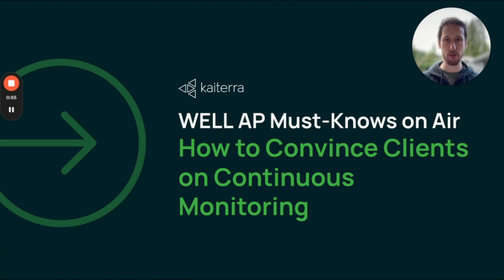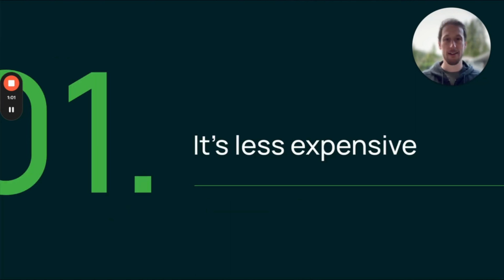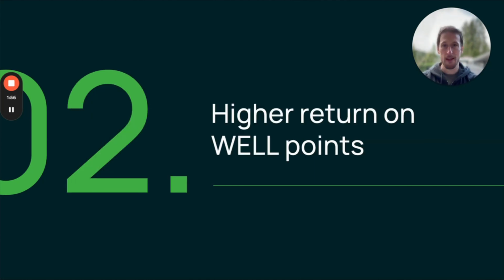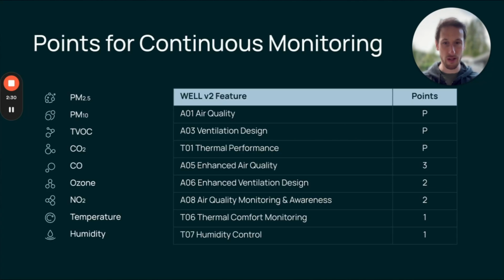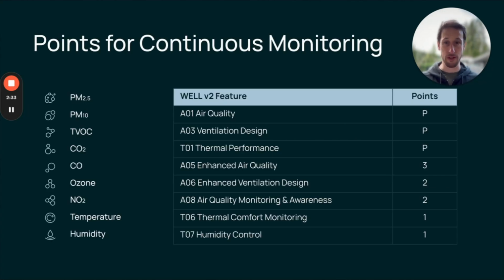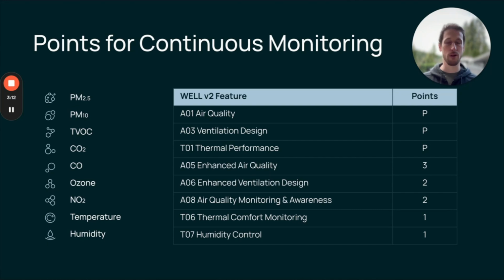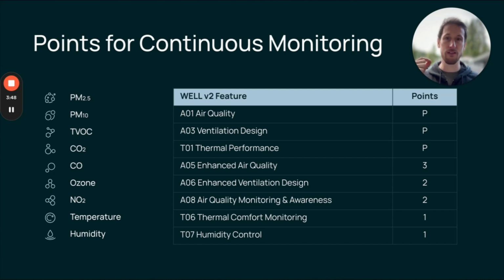How to Convince Clients on Continuous Monitoring | WELL AP Crash Course Ep. 6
Clients need convincing to invest in continuous air quality monitoring? In this episode, Liam shares practical strategies to make the case for sensor-based solutions in WELL certification projects.

From cost savings and ROI to future-proofing and occupant health benefits, discover why continuous monitoring is the smart choice for your clients and their buildings.

🎯 Key takeaways:

- How continuous monitoring lowers WELL Certification costs
- Maximizing WELL points with a single solution
- The broader benefits of better air quality data